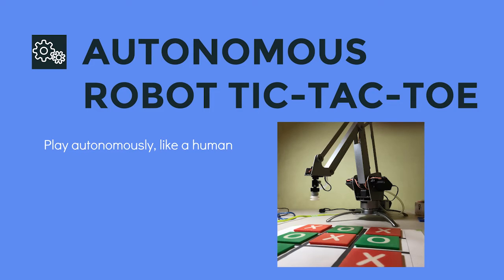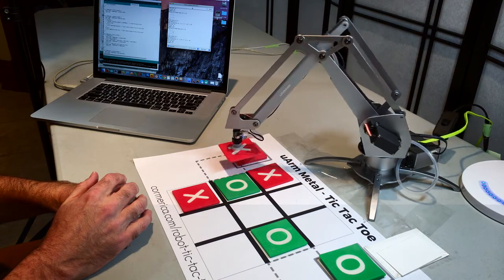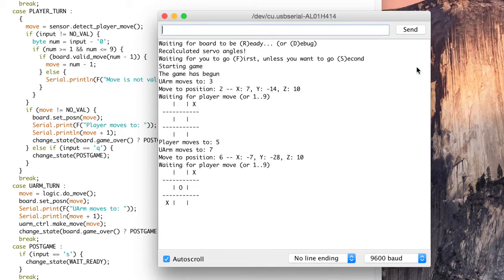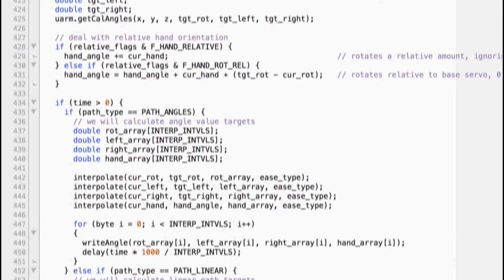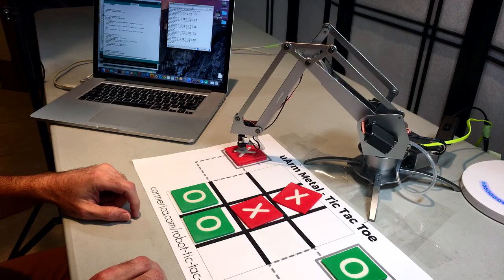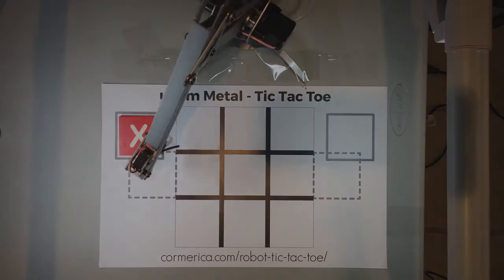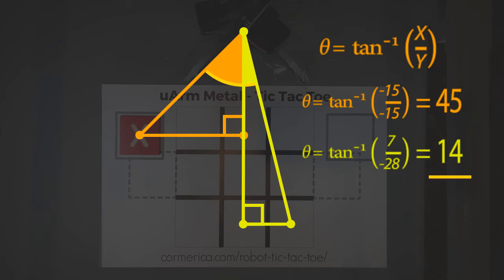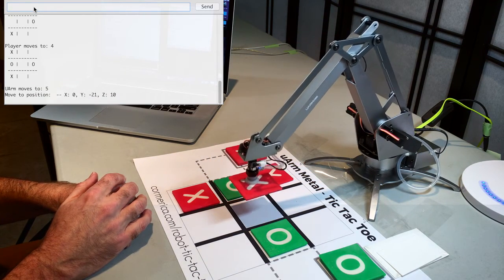Tic-Tac-Toe Robot - Movement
A video demonstration of the movement system for my autonomous Tic-Tac-Toe-playing Robot!